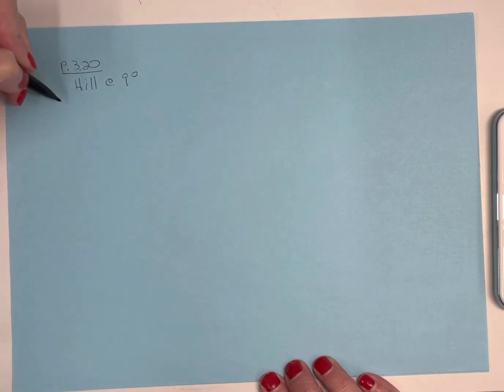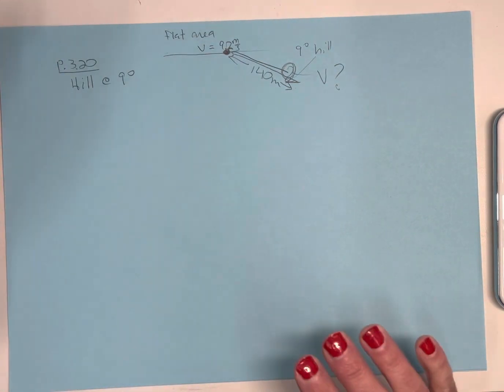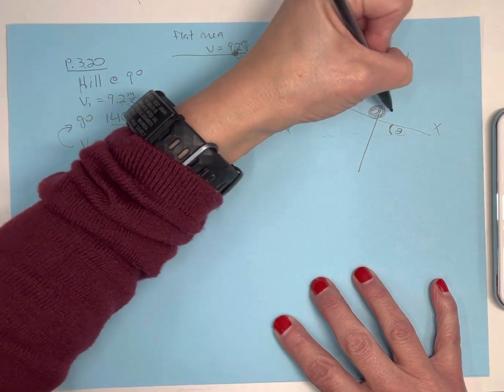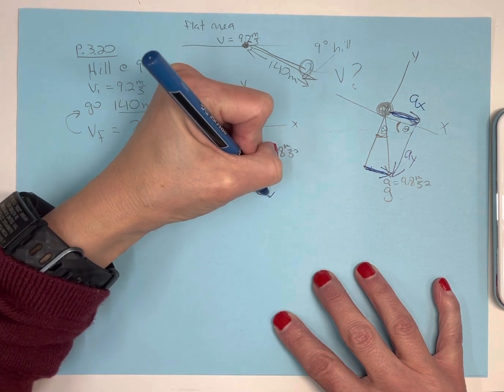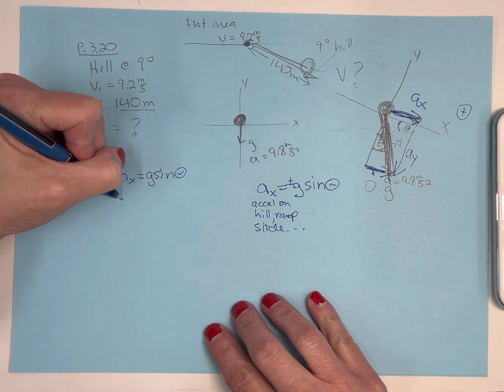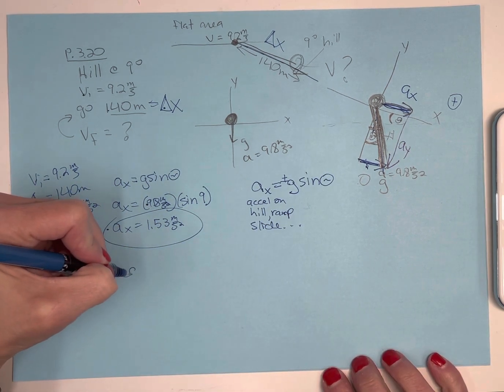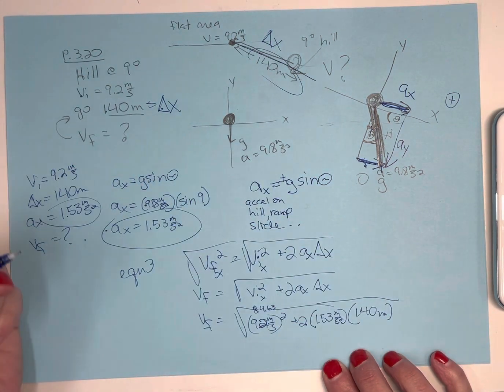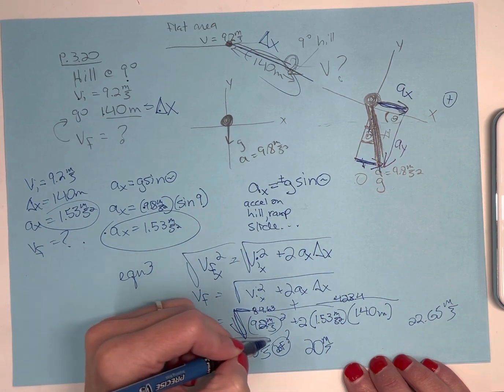S23 Ch 3 Problem 2 of 3